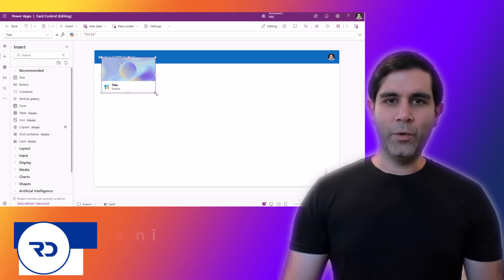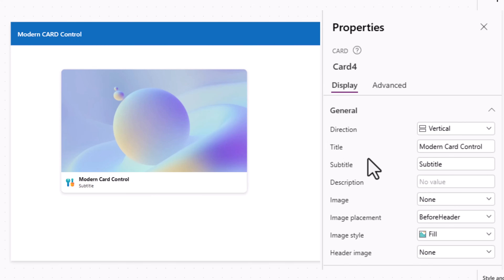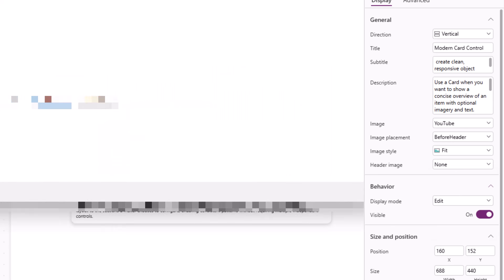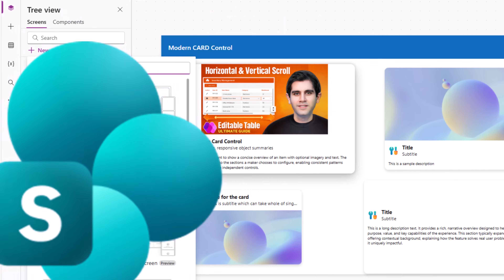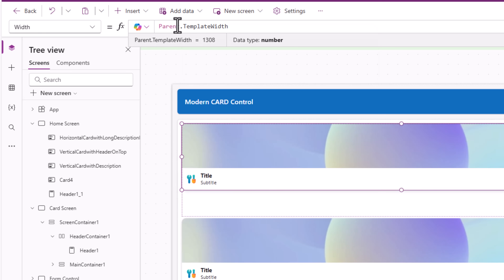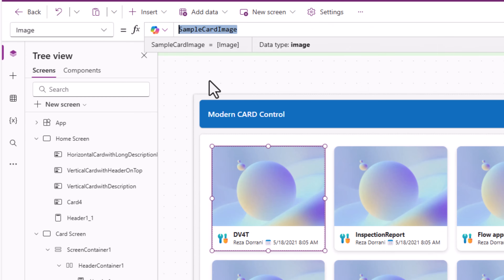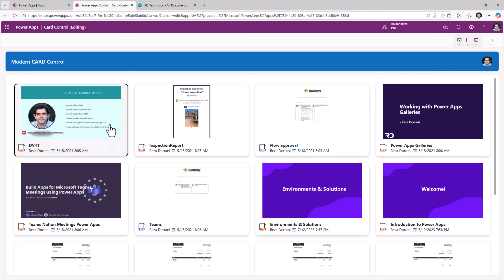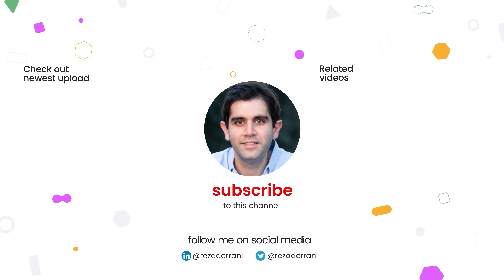Power Apps Modern Card Control – Build Stunning Responsive Cards in Minutes 🔥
In this Power Apps video, I explore the NEW Power Apps Modern Card Control and show how you can build stunning, responsive cards in minutes using this new modern control.

The Modern Card control makes it easy to create clean, consistent object summaries such as contact cards, document previews, and product listings—without having to stitch together multiple independent controls. The layout automatically adapts based on how you configure the card sections, helping you deliver modern UI patterns with far less effort.

🔹 What you’ll learn in this video:
What the Modern Card Control is and when to use it
Vertical vs horizontal card layouts
Key properties like Title, Image, Direction, and OnSelect
How the card adapts dynamically based on its configuration
Making the Modern Card fully responsive
Using the card inside a Gallery
Displaying data from a SharePoint List and SharePoint Document Library

You’ll see how this control can be used to build responsive, scalable Power Apps experiences that look great across different screen sizes while remaining easy to maintain.

If you’re building modern Power Apps and want cleaner layouts with less complexity, this is a control you’ll want to start using today.

⬇️ Download Card control Power App shown in video
➡️ The link is in Community Tab for Channel Members (Gold 🥇 OR Silver 🥈)

Table of Contents:
0:00 - Power Apps Modern Card Control – Build Stunning Responsive Cards in Minutes 🔥
0:35 - NEW modern card control in PowerApps
1:25 - Properties of Modern Cards
4:36 - Power Apps Card design examples
4:57 - Power Apps Responsive Card Gallery connected to SharePoint document library
10:35 - Power Apps Responsive Card Gallery connected to SharePoint List